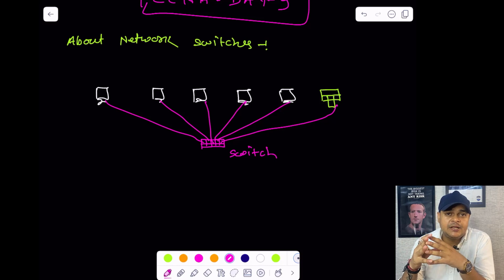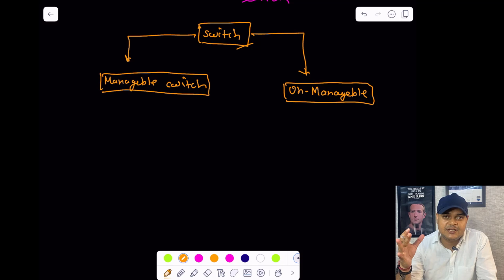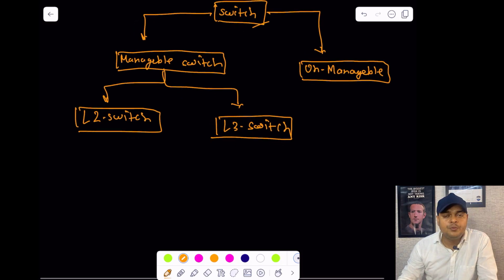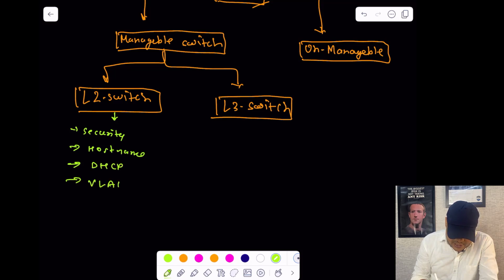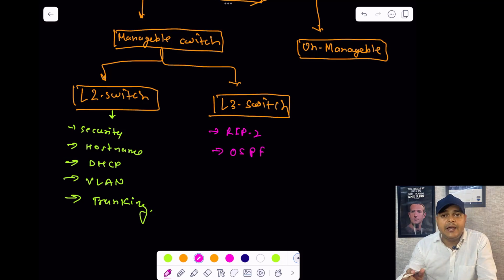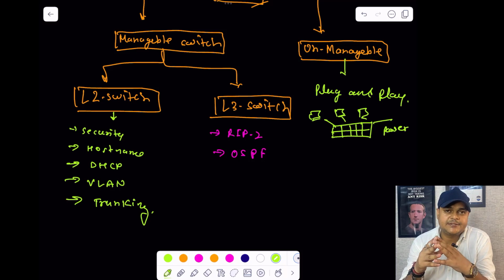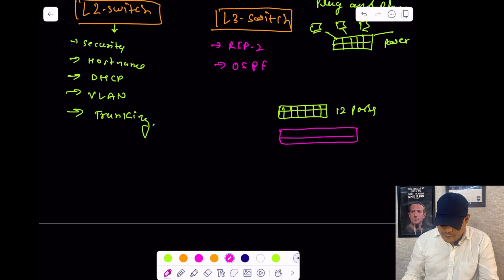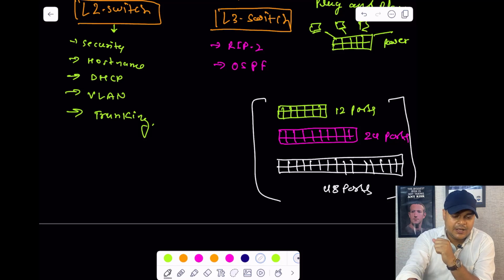Introduction of Cisco Switch ! Manageable and Non Manageable Switch ! CCNA 2024 ! DAY-9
Welcome to another session of CCNA Routing and Switching and in this session you will learn bout how to manage Cisco switch !